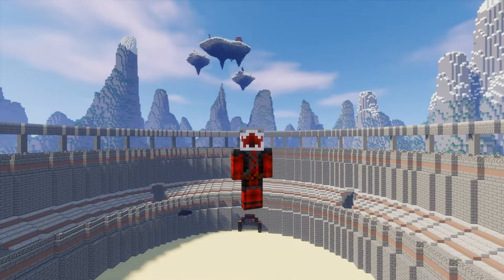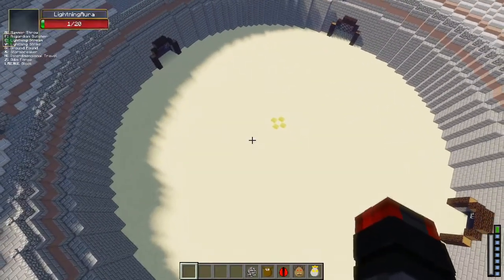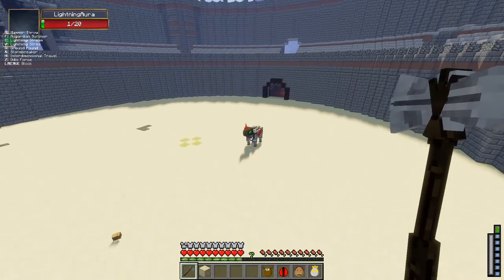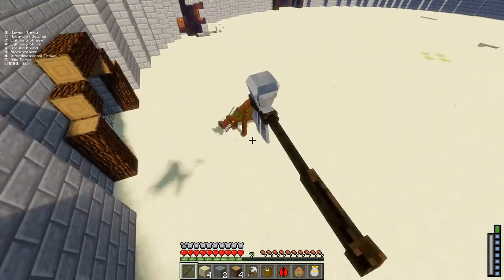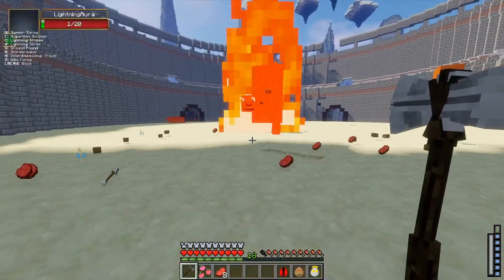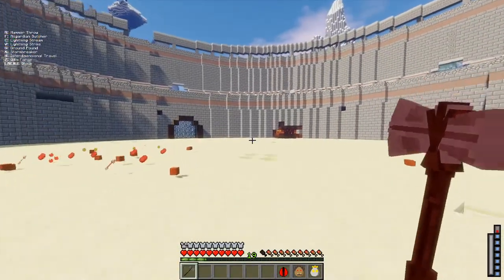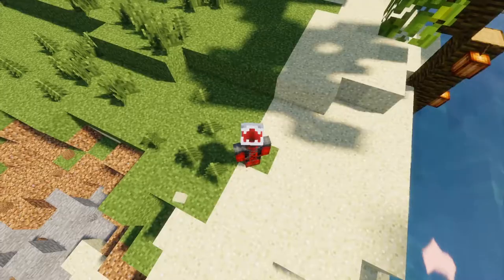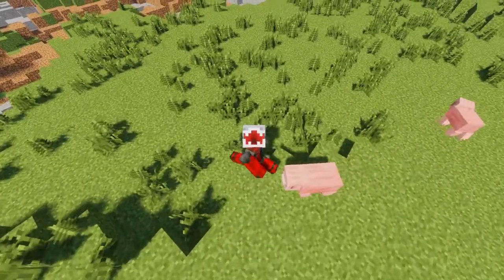THOR VS KING BOWSER | Minecraft SUPERHERO BATTLES | SUPERHERO VS MYTHICAL CREATURES